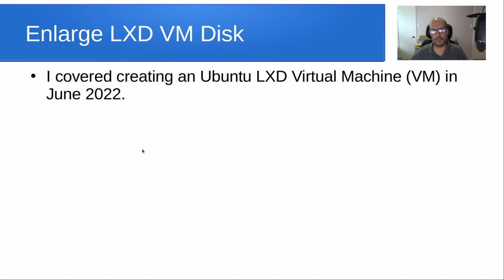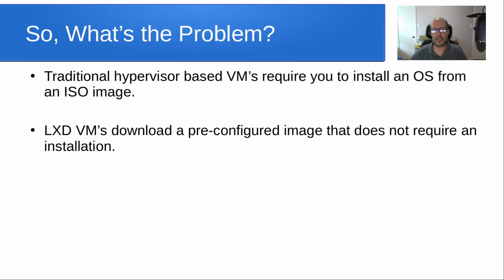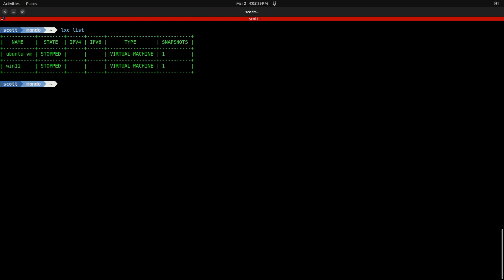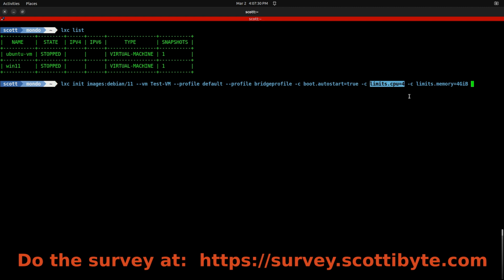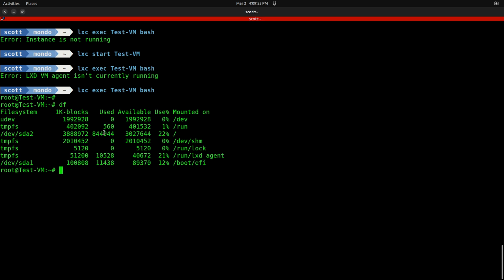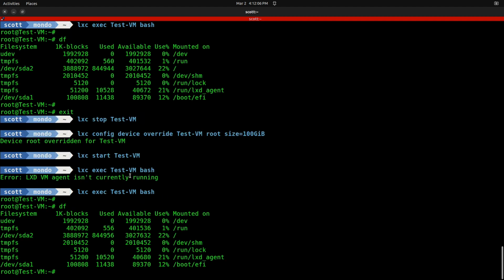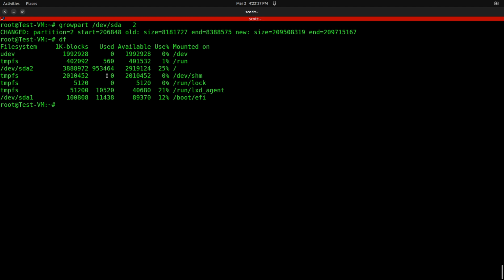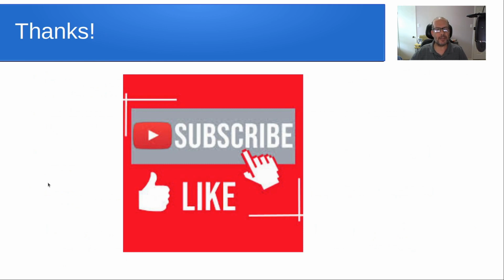Enlarge LXD VM Disk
I covered how to create an Ubuntu LXD Virtual Machine in June 2022.  Unfortunately, the default disk on a LXD VM image is only about 10GB.  This tutorial leverages skills in the last video "Linux Disk Drives" to enlarge a LXD VM disk drive.